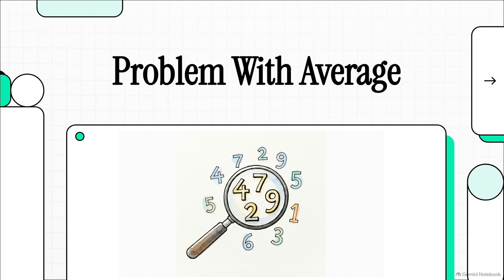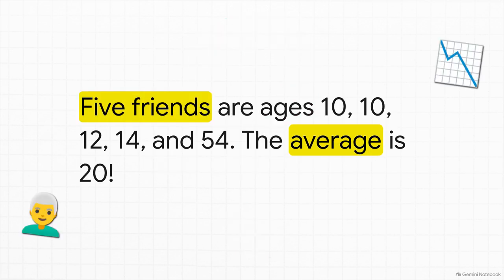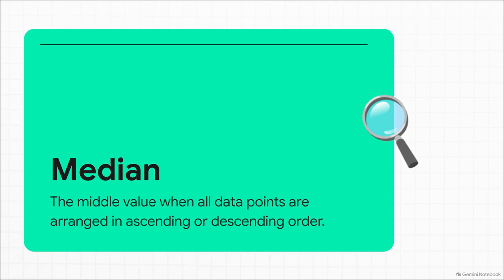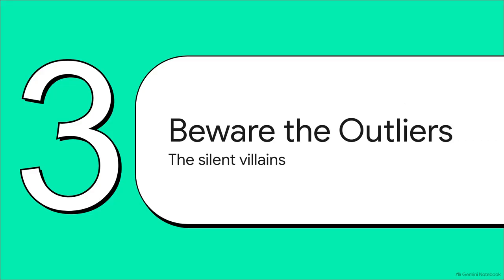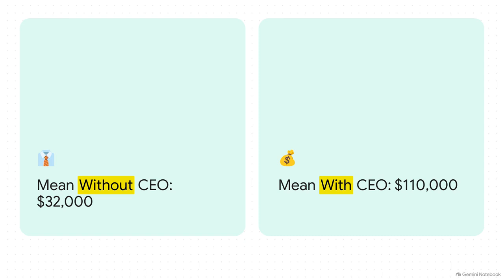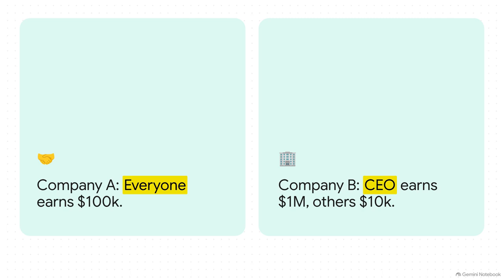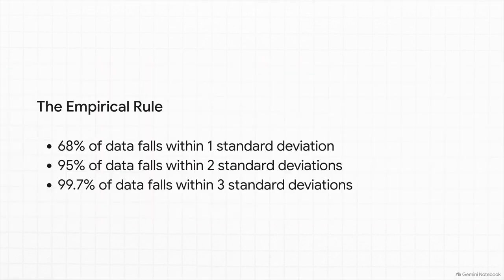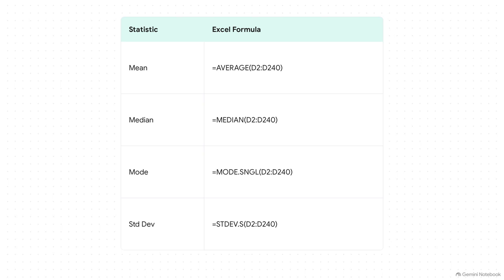Measure of Central Tendency and Spread